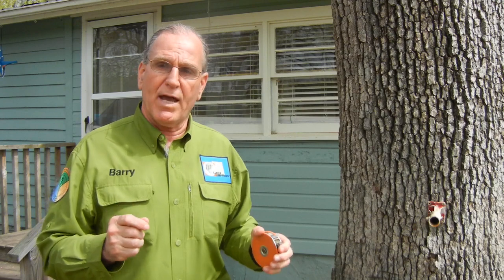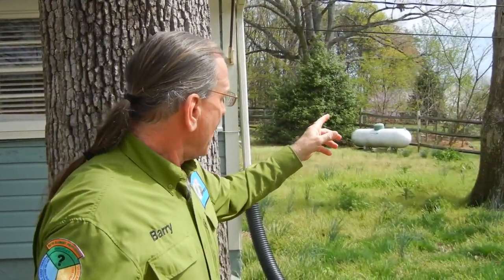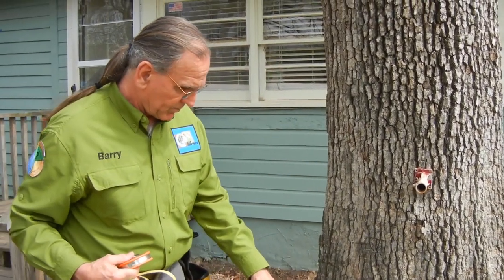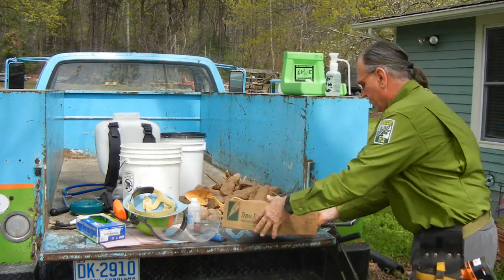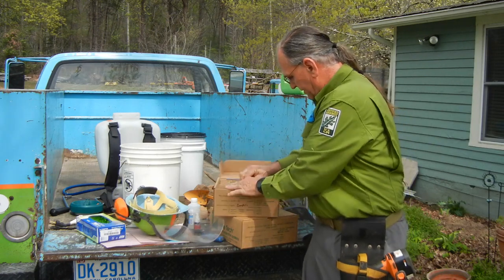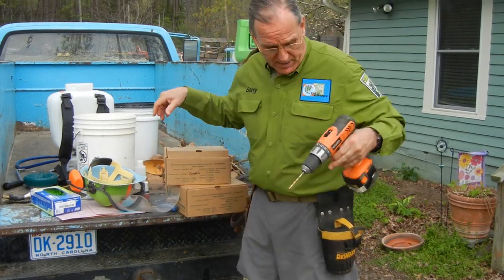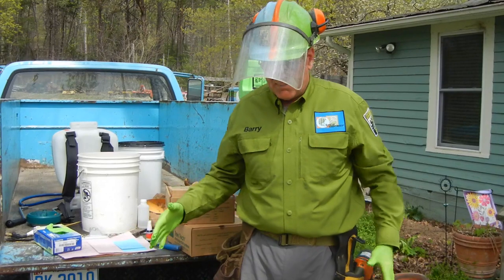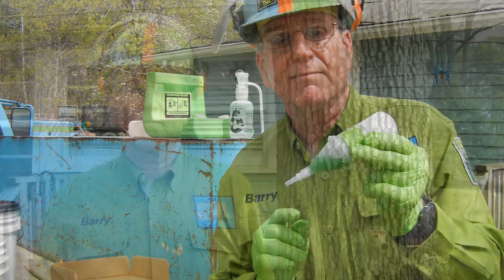Inoculation & Population Regulation 5:7. Diagnostic & Observation: Microinjection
Go to LEARNTREEHAB.COM and download a copy of our new eBook just released for Earth Day!  On Site Evaluation: After Excavation.  How to interpret what you find after a thorough excavation and inspection of the root flare and anchor roots.  Our tree preservation journey started in Denver, North Carolina with how to understand roots, soil health, and why a root collar excavation is the key!  We converted our established tree service into a tree preservation outfit!   My father O. Barry Crabtree: Certified Arborist, expertly named this ideology the Fifth Element Protocol. Part of the green initiative that we should all strive to abide by.  Our most common subject trees were white oak, red oak, maple, hickory, and poplar.  Planted trees from our 10,000 tree nursery were part of our living laboratory.  PHC, or plant health care, became a common goal.  We focused on all parts of the trees;  stem, collar, root flare, canopy, and all surrounding competition.  We discovered topsoil quality could be evaluated and improved through aeration /decompaction resulting in a soil conditioning value!  Root pruning is often necessary after air tools and our air knife redistributes volcano mulch.   Now we do diagnostic inspection, tree inventory and risk assessment! The safety and security in our customers designed ecosystems is the most important benefit! Our practices conform to ANSI standards ISA best management practices.